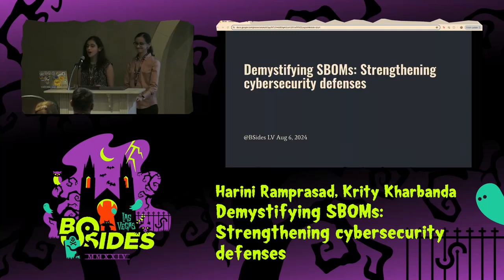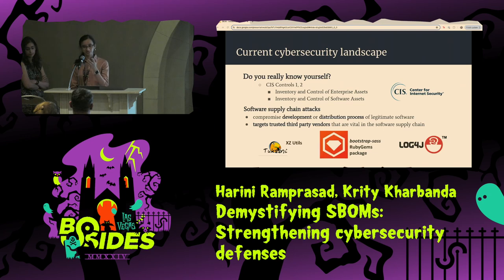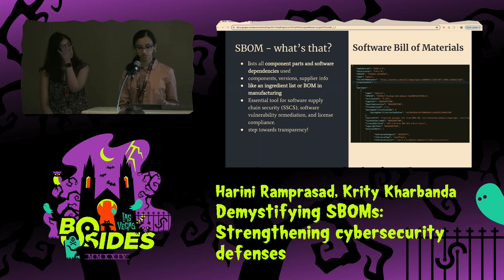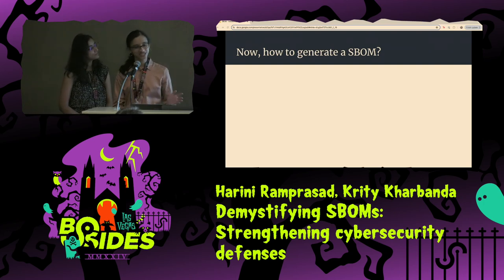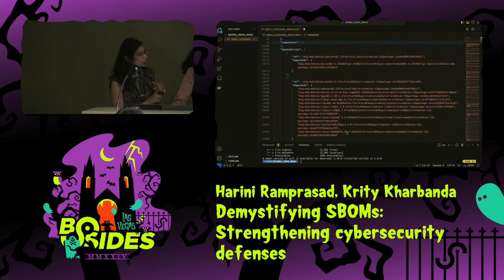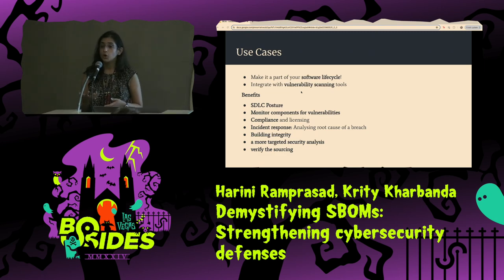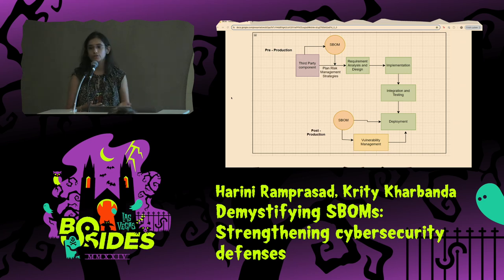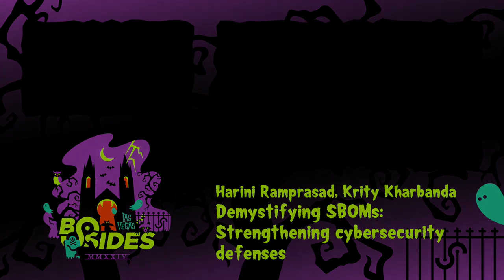PG - Demystifying SBOMs: Strengthening cybersecurity defenses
Proving Ground, Tue, Aug 6, 19:30 - Tue, Aug 6, 19:55 CDT

In today’s rapidly changing digital landscape, the need for strengthening cybersecurity defenses has never been more critical. The recent years have seen major supply chain attacks such as Log4j and Solarwinds which have urged governments and industries to rethink their defenses and incorporate strong security measures. One key strategy which has gained significant attention is SBOM - “Software Bill of Materials”. The Cybersecurity & Infrastructure Security Agency (CISA) defines SBOMs as a “nested inventory, a list of ingredients that make up software components” and further calls it “a key building block in software security and software supply chain risk management”. An SBOM lists all of components and software dependencies used right from developing an application to its delivery. It serves as a record to keep track of third-party component usage in an organization. Some may recognise this as similar to a traditional bill of materials (BOM) used in the supply chain and manufacturing industry. This presentation will cover:
-the growing relevance of SBOMs in the cybersecurity industry
-how SBOMs empower an organization to measure their cybersecurity risk
-using SBOMs to identify and remediate vulnerabilities in the organization’s applications
-guidance for organizations to use SBOMs and uplevel their defense strategy.

People
Krity Kharbanda
Harini Ramprasad